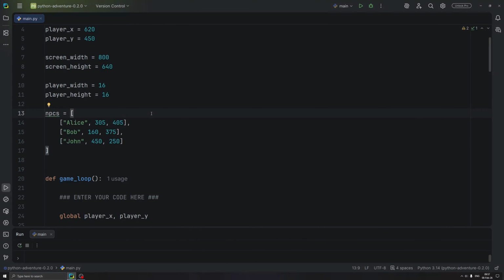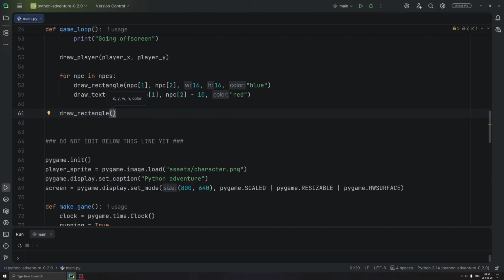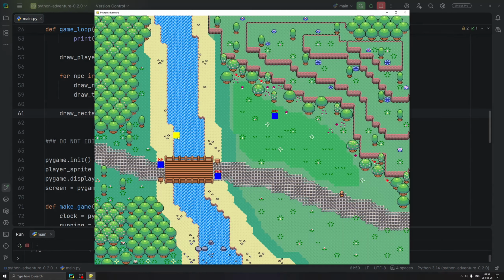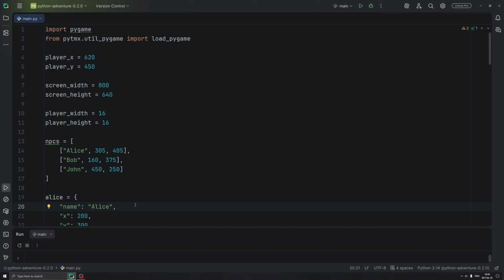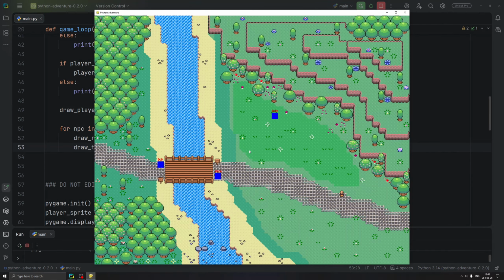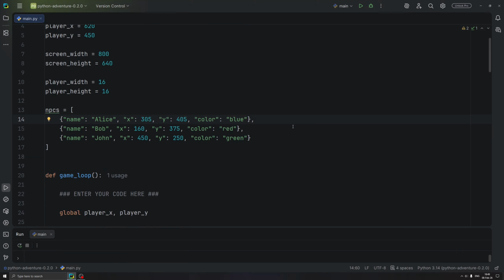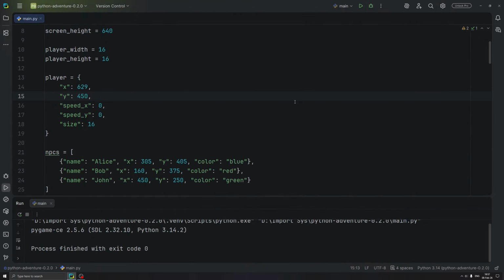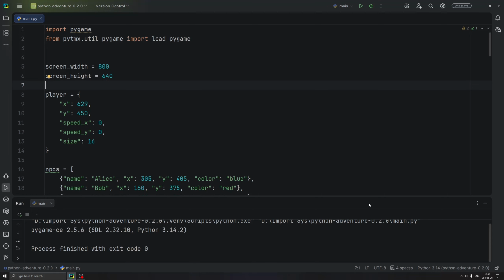Python adventure - Dictionaries in Action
In this episode we will take a look at the python dictionaries. We will refactor NPC and player data using dictionaries.

Timestamps:
0:00 Intro
0:14 Issues with the list implementation
0:40 Introducing dictionaries
1:53 Refactoring NPC code
4:17 Refactoring player code